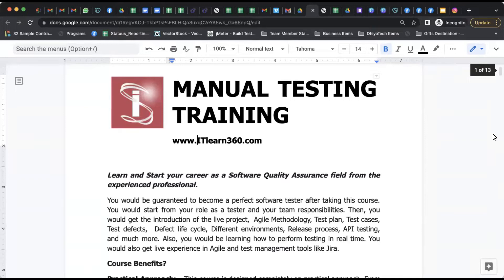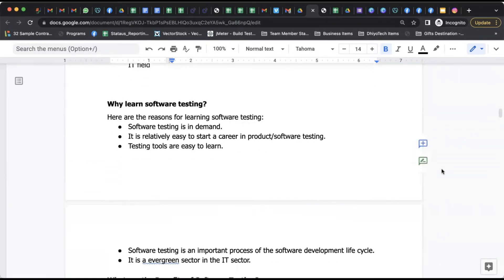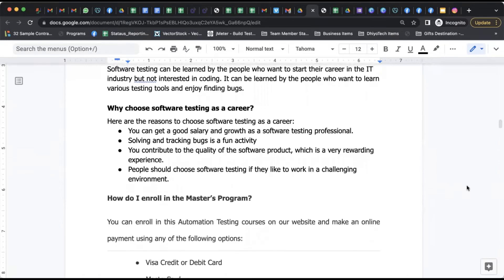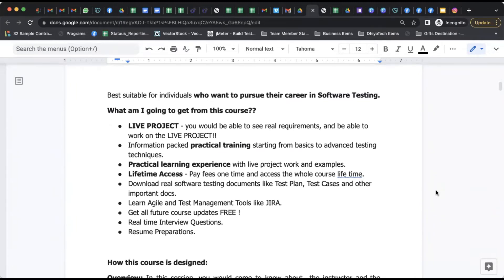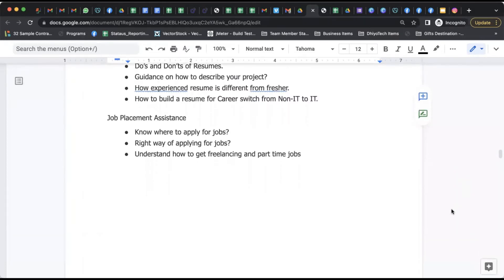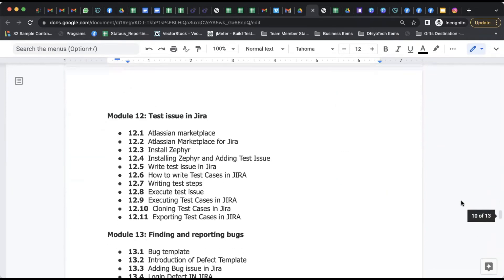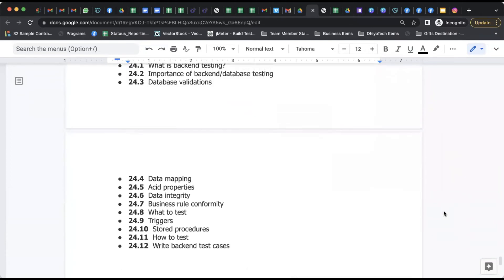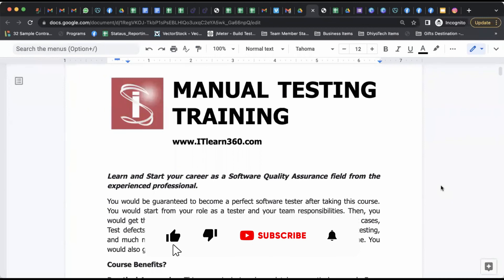How To Start Your Career in Manual Testing Today!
This video will provide you a roadmap to becoming a manual tester. In this video, you will get what knowledge you need to become a successful manual tester. Apart from this, you will also get what tools are demanded.

You will learn the following things:
1. Software testing concepts
2. JIRA
3. Database
4. Backend Testing

Timestamps:
00:00 Introduction
01:22 Why learn Software testing?
02:10 What are the benefits of Software testing?
02:34 Who can learn Software testing?
03:20 Salary of Software tester
03:46 What needs to learn to become a successful Manual tester?
05:49 Technical skill to become a Manual tester